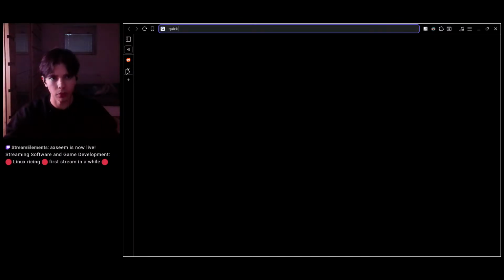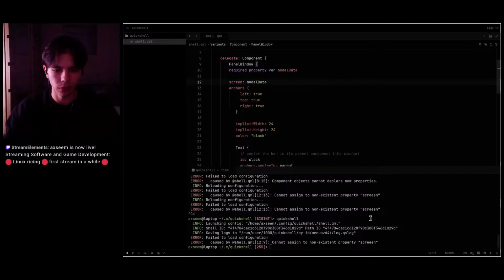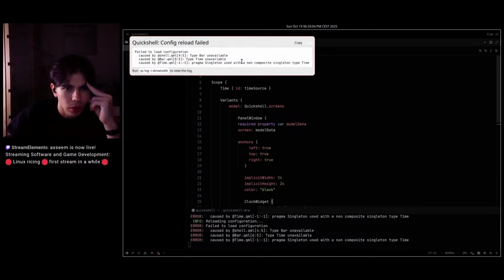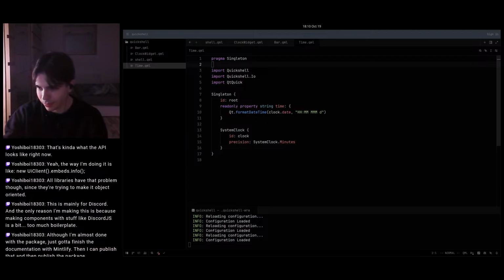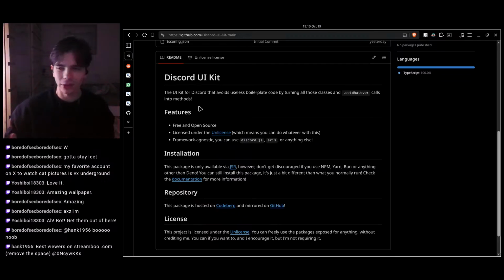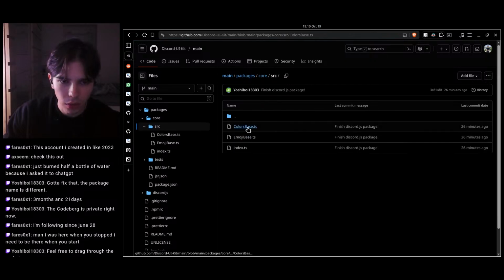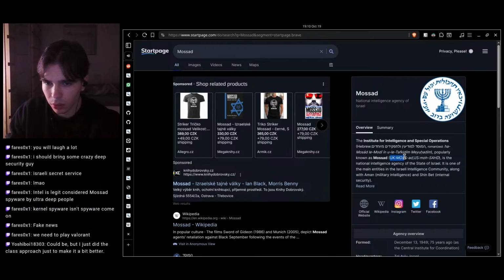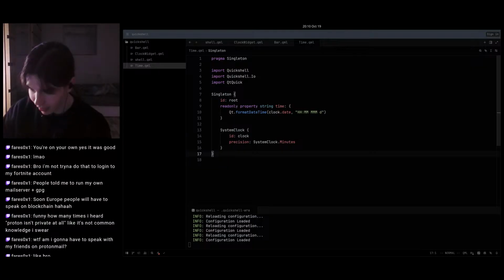🔴 Linux ricing 🔴 first stream in a while 🔴